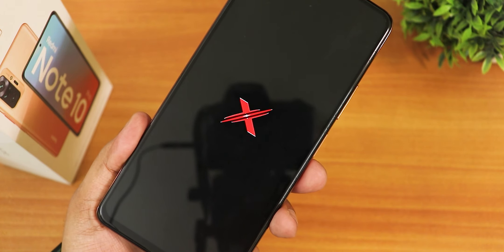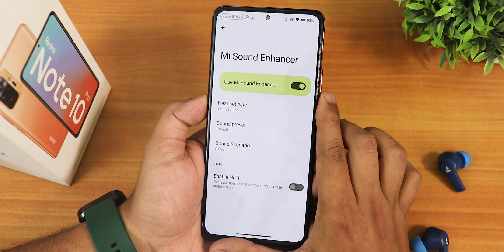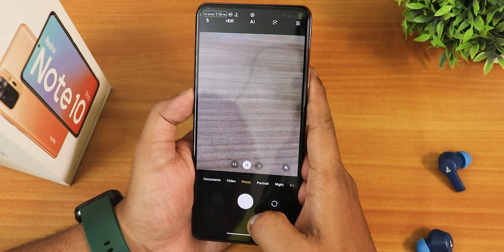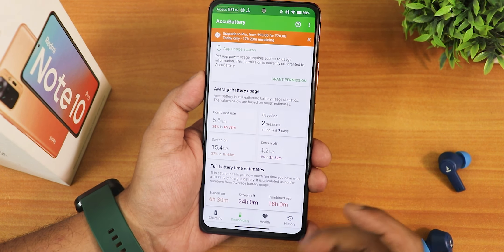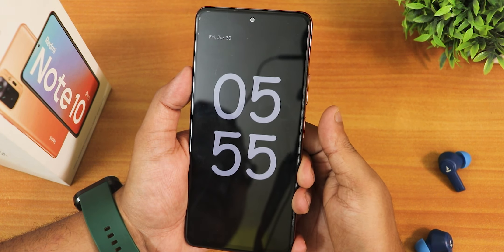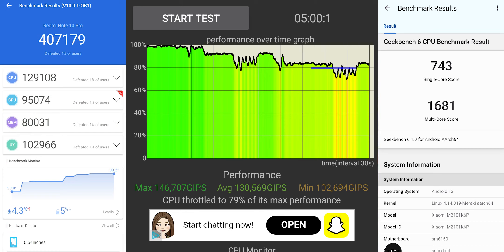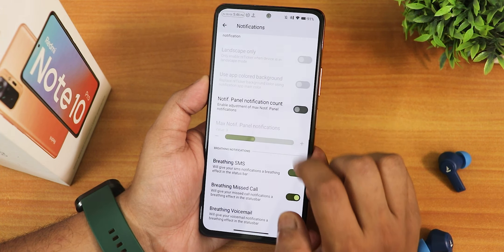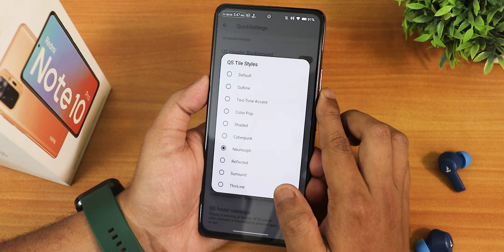Xtended XT v7.5 On Redmi Note 10 Pro! [27/06/2023 Build]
UPI: ktntech@sbi

Timestamps:

0:00 Intro
0:26 Build Info, About & System
2:49 Stock Launcher, Widgets, Stock Apps
5:01 Haptics & Sound Settings, Vol panel
5:59 Stock MIUI Camera
7:29 QS Panel
8:30 Battery Life & Settings, Charging Speed
9:24 Display Settings, Walls & Styles
10:37 FP, FaceUnlock & AppLock
12:59 SafetyNet, DRM, IR, Photos Unlimited
13:33 Performance & Benchmarks
14:43 XTensions (Customizations)
20:34 Conclusions